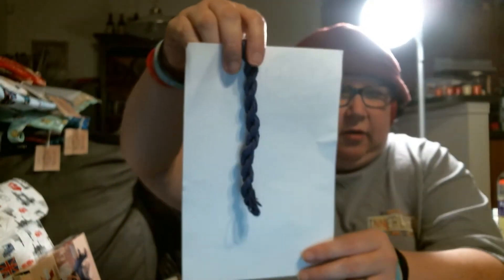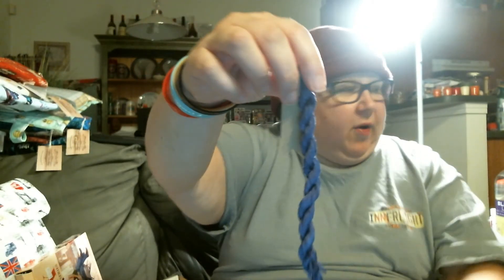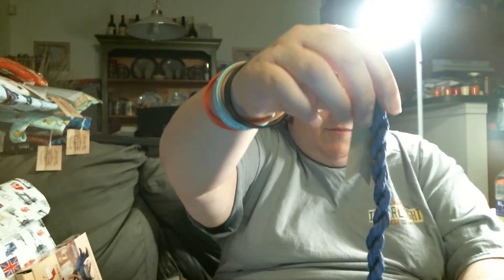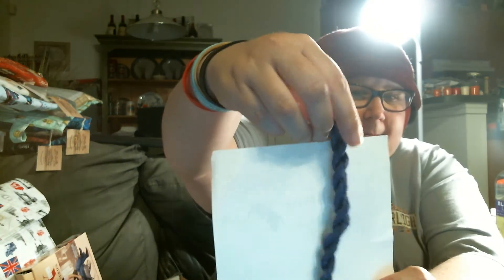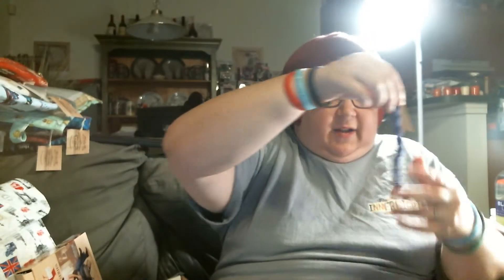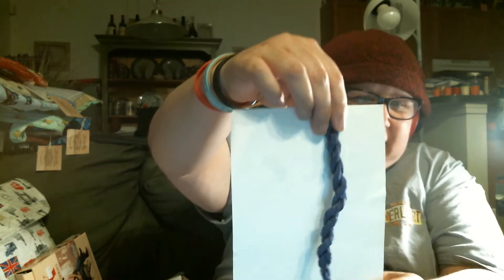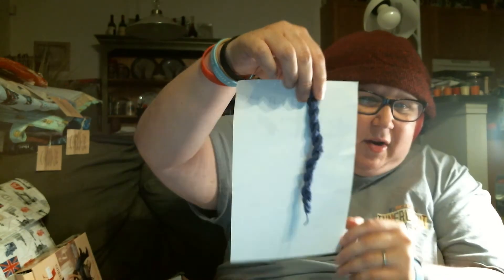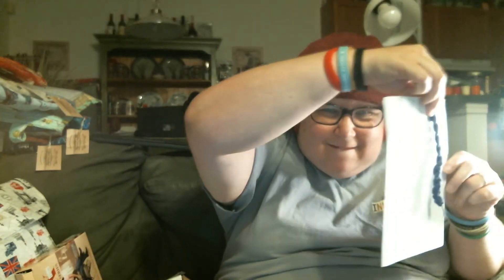Stitchy Box - Day 10!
I think I am going to try to open one a day and film and post it. We will see if I can do it the whole month. Memory Baker had a great idea, to do a video a day and then a wrap up for my weekly video.

Please consider giving to a good cause- cancer research with Velosano. And make me stitch even more!